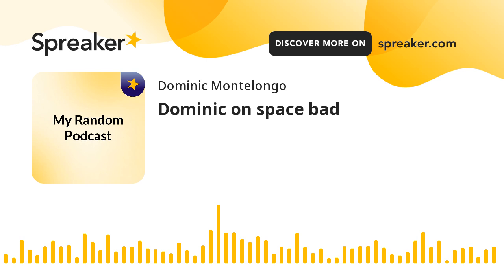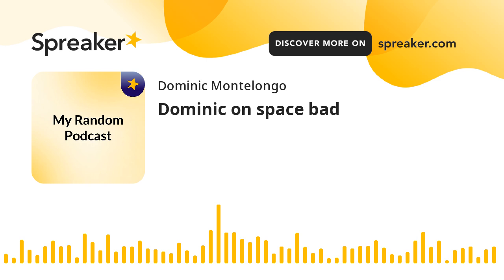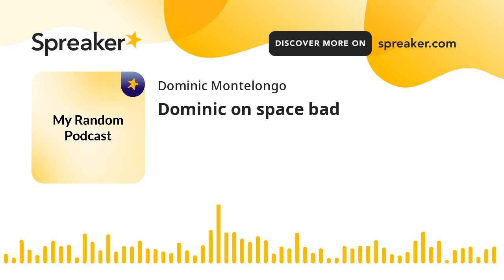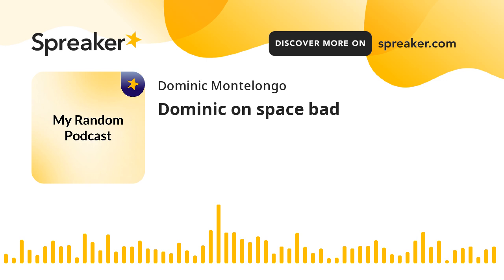Dominic on space bad (made with Spreaker)